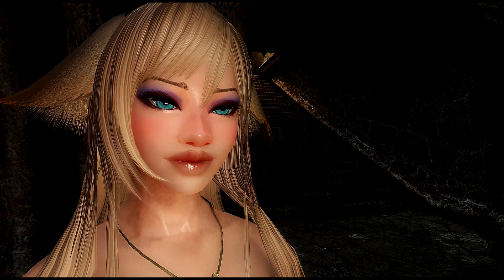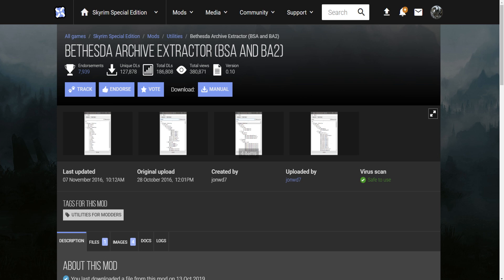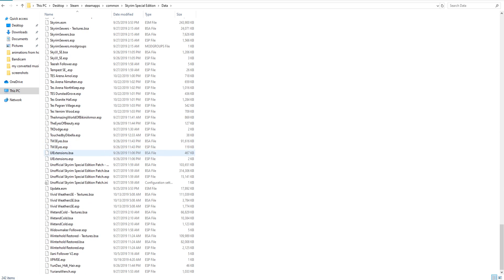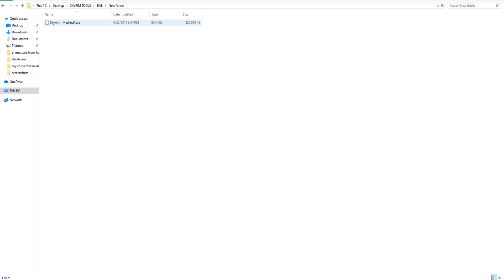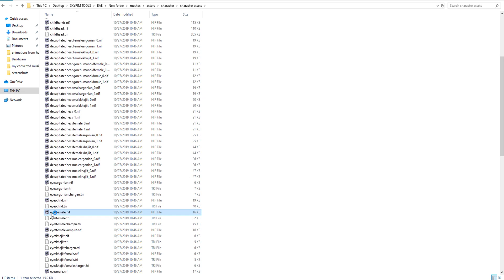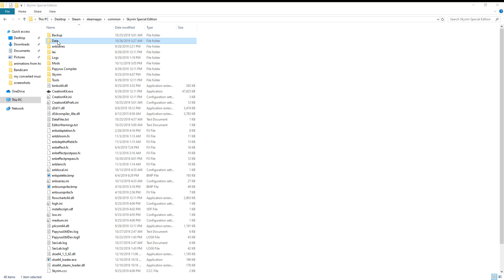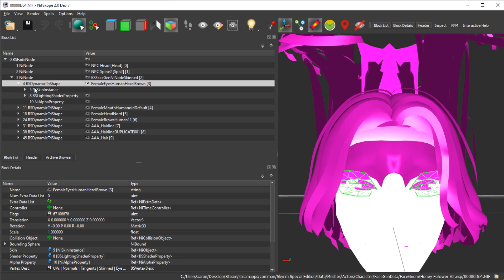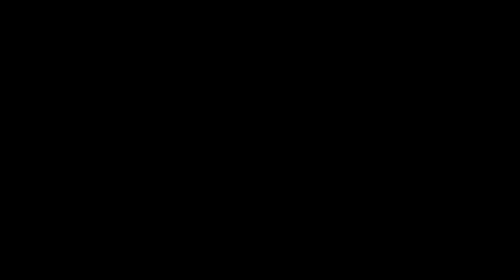Skyrim SE Tutorial: how to fix eyes on imported characters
This is a guide for fixing an NPCs eyes when porting from LE to SE.
Below are the links to the tools used in the video.

skyrim tutorial

skyrim eye glitch fix  eye bug eye clipping